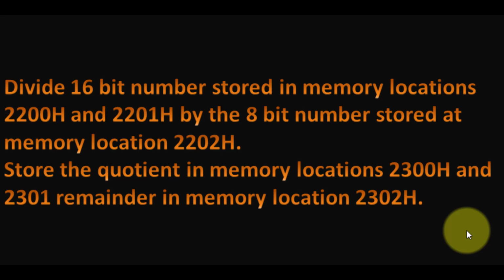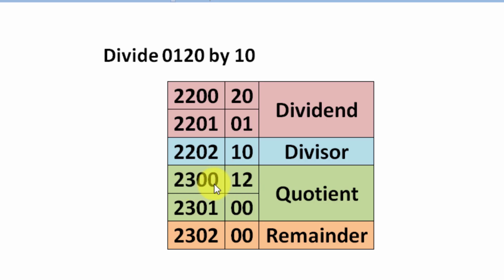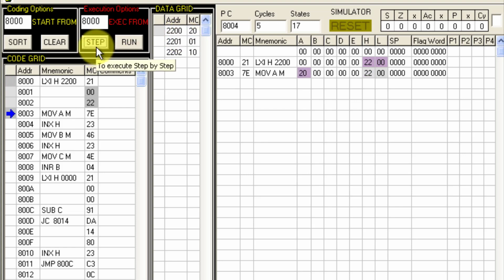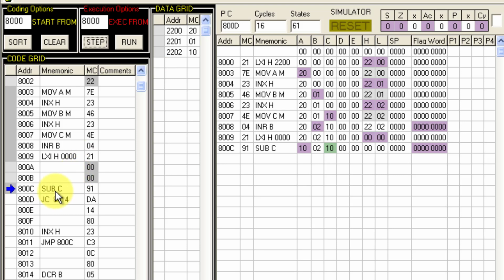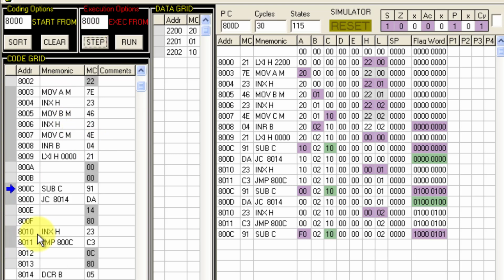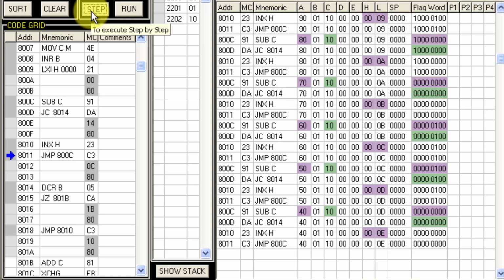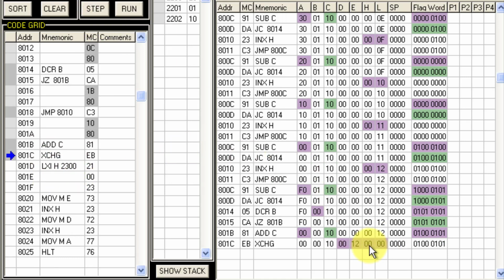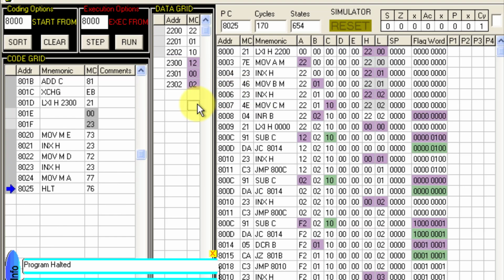Module 1 Practical 5 Part 2: 8085 Microprocessor – 16-bit Division by 8-bit Number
This is Part 3 of Module 1 Practical 5, where I demonstrate 8085 microprocessor programming for division of a 16-bit number by an 8-bit number. The program is executed using a real-time simulator, allowing you to visually track register and memory updates dynamically as each instruction is executed.

📝 Program Covered in Part 3:
✅ Divide a 16-bit number (2200H & 2201H) by an 8-bit number (2202H)
🔹 Store Quotient in 2300H & 2301H
🔹 Store Remainder in 2302H

📌 This video provides an easy-to-understand explanation with live execution!

🎯 Key Highlights:
🔹 Step-by-step breakdown of the program
🔹 Real-time execution with register & memory updates
🔹 Perfect for students & learners worldwide
🔹 Useful for Mumbai University students & beyond

📢 Watch now and improve your 8085 programming skills!